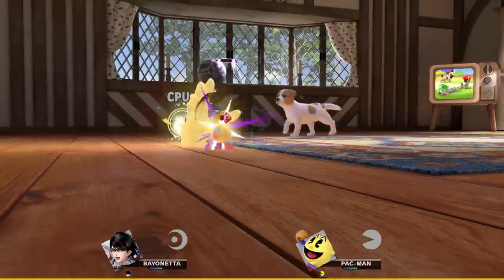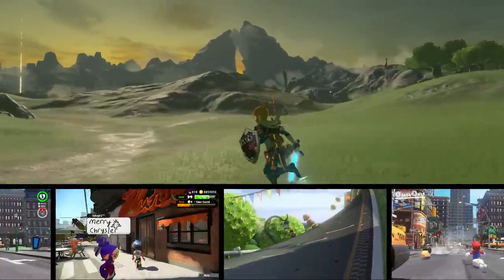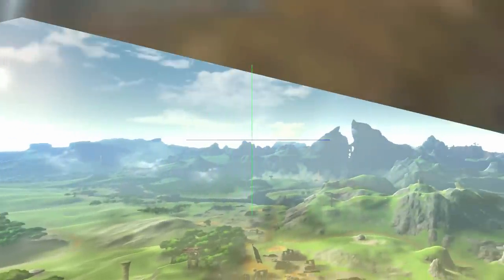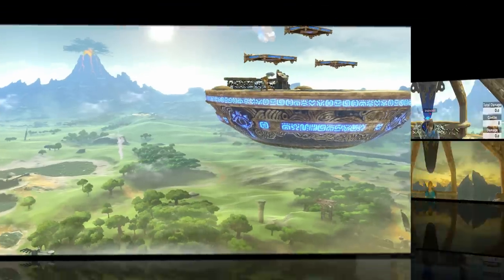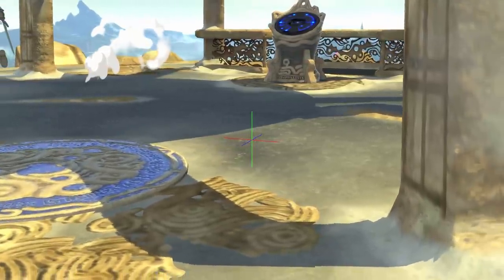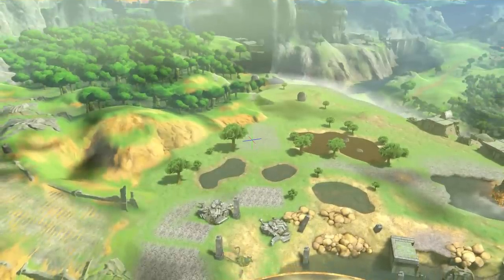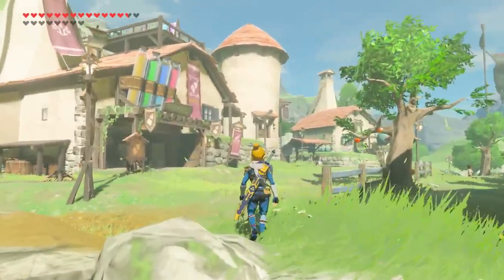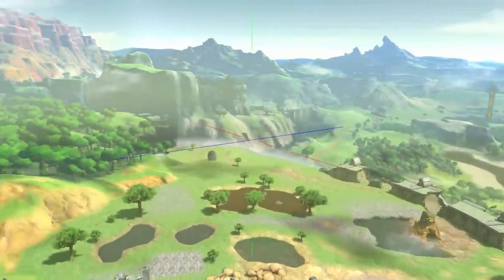Smash Labs! How Smash Bros. Ultimate's Great Plateau Stage Was Built - Technical Analysis | Ep. 1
A lot of work and visual trickery is used in Super Smash Bros. Ultimate to bring its characters and stages to life! In Episode 1 of Smash Labs, we peel back the curtains to reveal the smoke and mirrors that have taken the massive open world game of Breath of the Wild and transformed it into a Smash Bros. stage, including lighting, texture mapping, and rendering optimization details, and tons more!
Video By BrainChild:
Follow GameXplain!